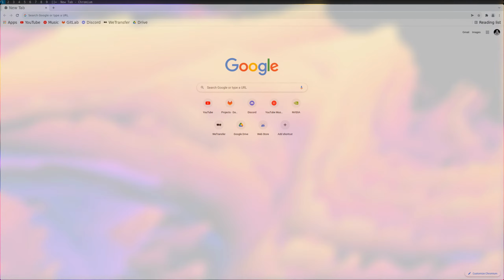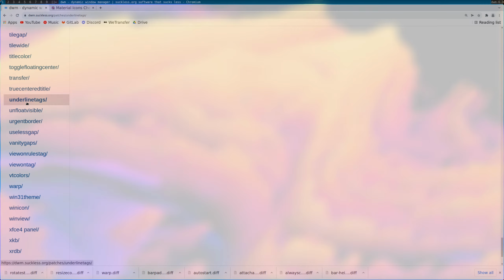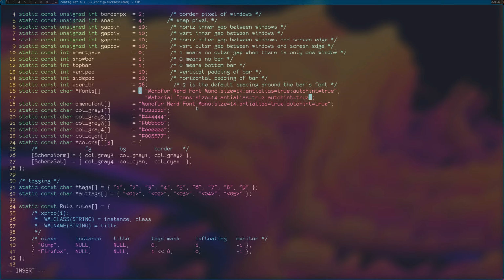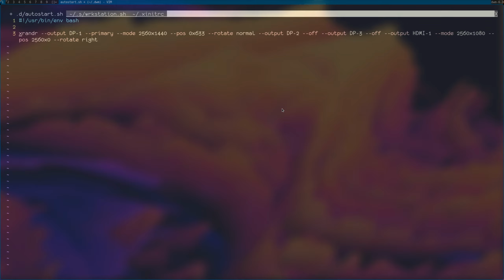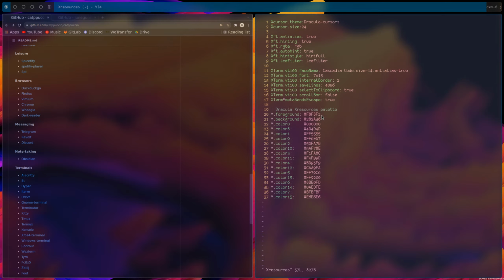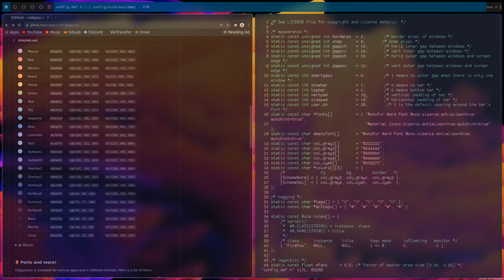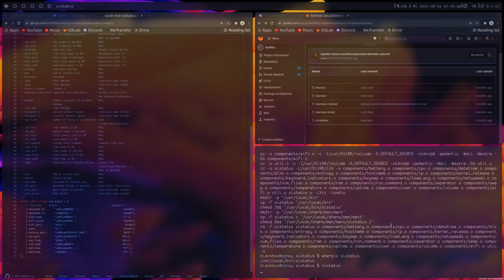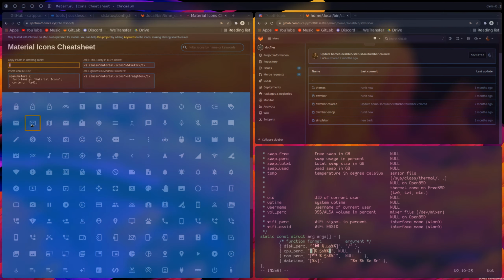OpenBSD.. I've Missed You 🫂 | Ricing DWM & More!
It's good to be back boys!

MY PC SPECS:
32GB of RAM
Sceptre 1080p & LG Vertical Ultrawide (2560x1080p)
Logitech Brio Webcam
Samsun Q2U Microphone
Corsair K65 Mini RGB Keyboard